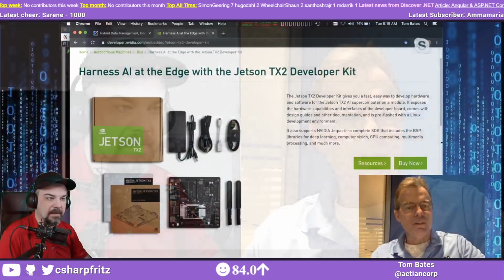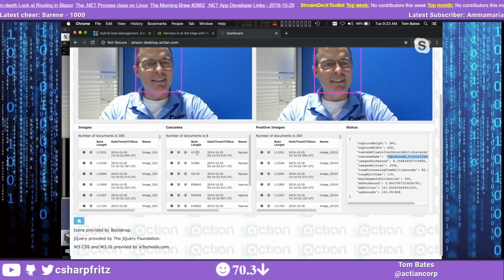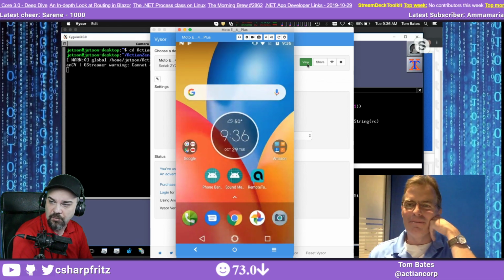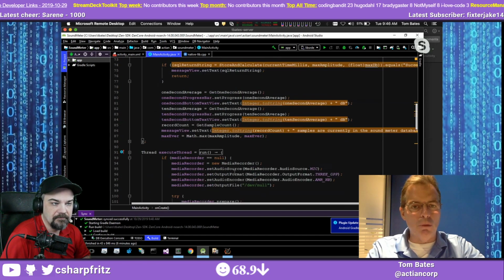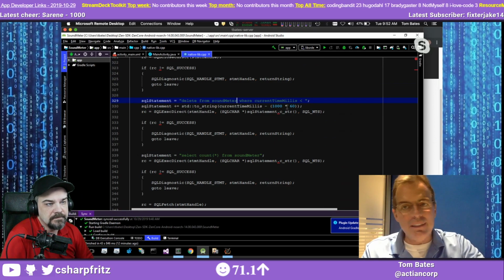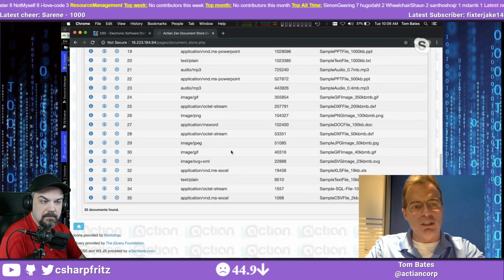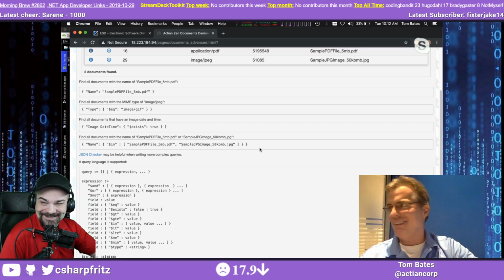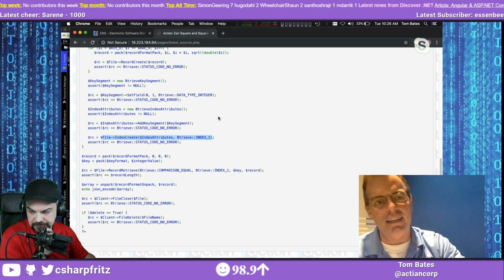October 29, 2019 - Databases of all sizes with Tom Bates and Actian Zen database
Jeff is joined by Tom Bates from Actian and they discuss the Zen database product.  We see how easy it is to build applications with Zen that work on IoT devices, Android apps, or even on a cloud service.

We also learn that Zen uses the same encryption and file structure regardless of the hardware and OS the database runs on.  This gives your data real portability so that you can take data to where you need to work with it.